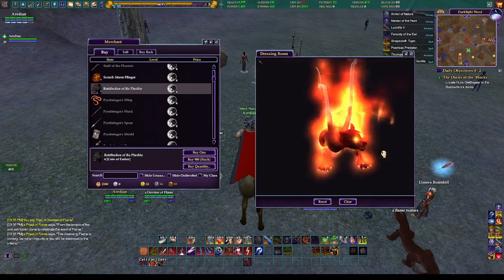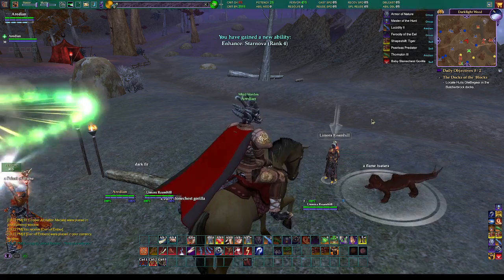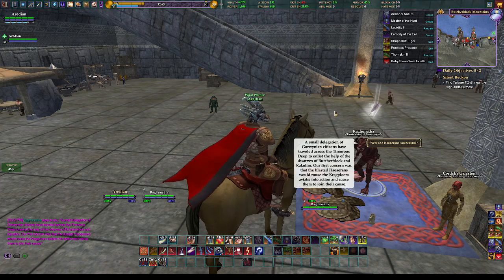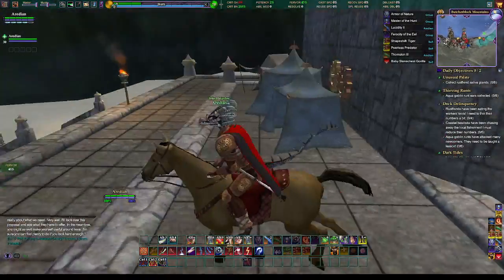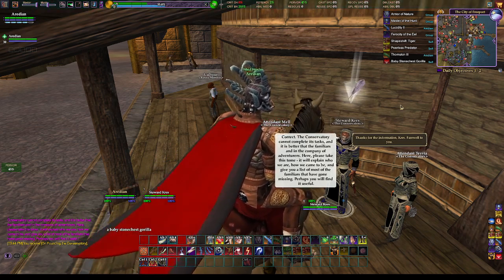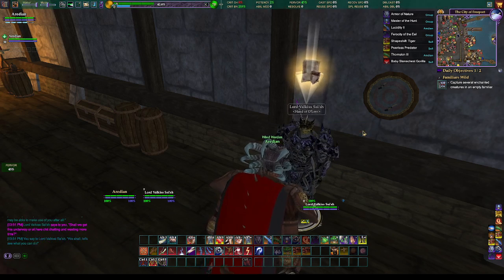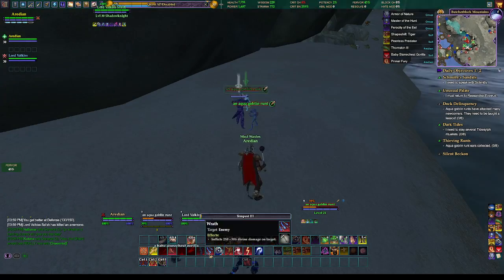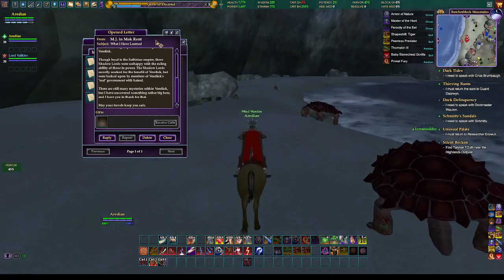Butcherblock, Mercenary, and Familiars (Everquest 2 EP: 11)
Despite being interrupted near the beginning, this was still an eventful episode, especially since we checked out the Flaming Skies event.